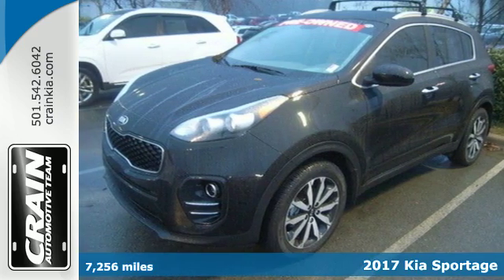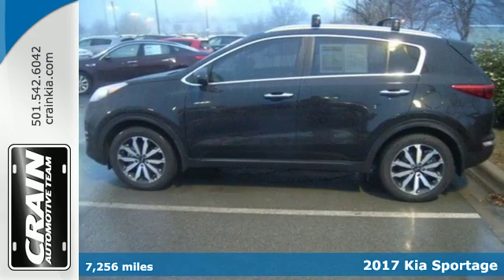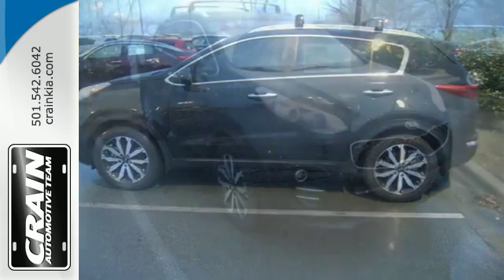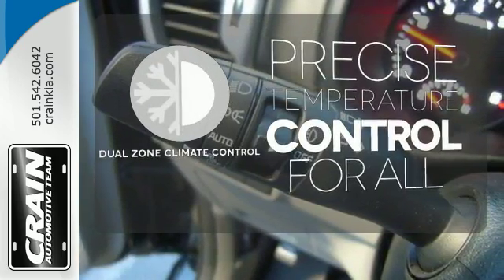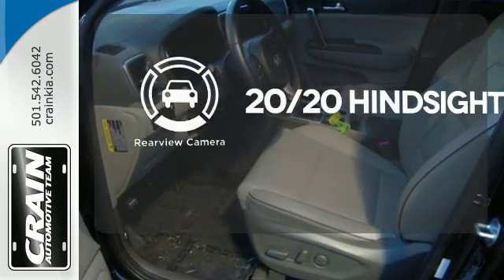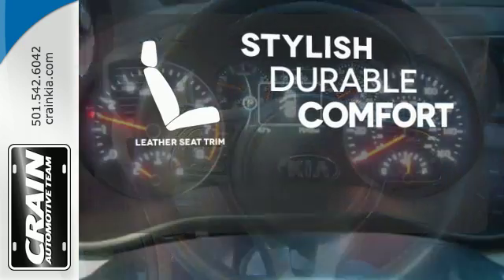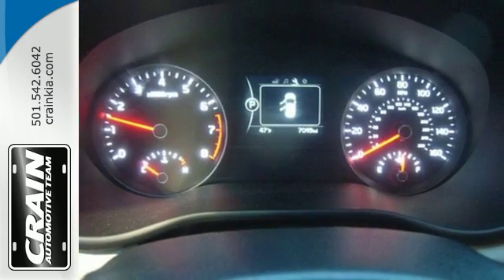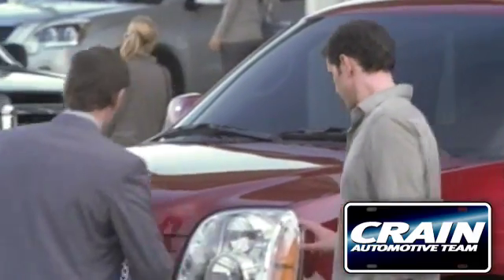Used 2017 Kia Sportage Sherwood AR Little Rock, AR 6KT1643A - SOLD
Year: 2017
Make: Kia
Model: Sportage
Trim: EX
Engine: 2.4L GDI DOHC 16v I4 Engine
Transmission: Automatic
Color: BLACK CHERRY
Mileage: 7256
Stock #: 6KT1643A
VIN: KNDPN3AC8H7101607
Crain Kia has a wide selection of exceptional pre-owned vehicles to choose from, including this 2017 Kia Sportage. The Sportage EX doesn't disappoint, and comes with all the quality and understated opulence buyers have come to expect from the respected Kia marque. A truly versatile SUV, this vehicle will please even the most discerning of buyers. This is about the time when you're saying it is too good to be true, and let us be the one's to tell you, it is absolutely true. There are many vehicles on the market but if you are looking for a vehicle that will perform as good as it looks then this Kia Sportage EX is the one! Just what you've been looking for. With quality in mind, this vehicle is the perfect addition to take home. Every new and pre-owned vehicle is backed by the Crain Commitment, including our 100% low price guarantee, a 100 hour love it or leave it exchange policy, and a 100 year 100,000 mile warranty. The Crain Team's Got 'Em!

Address:
5830 Warden Rd